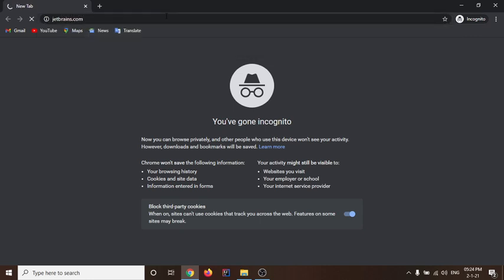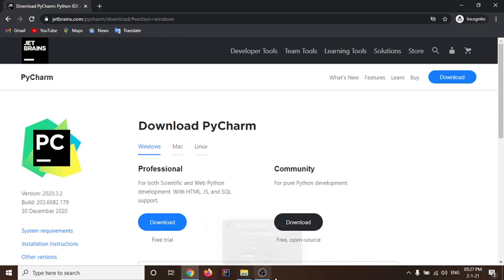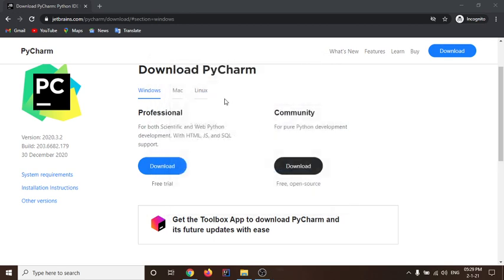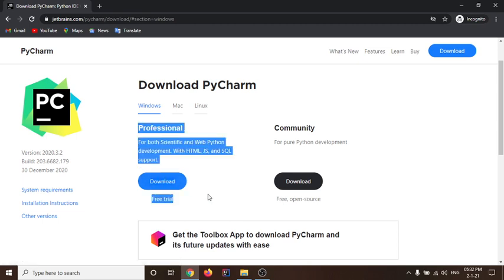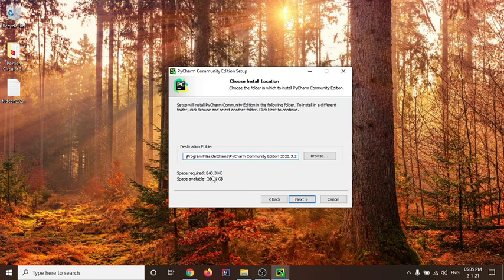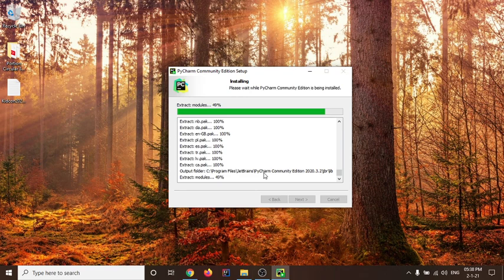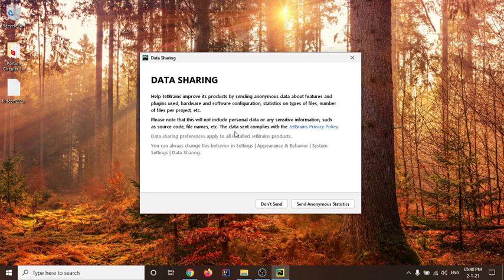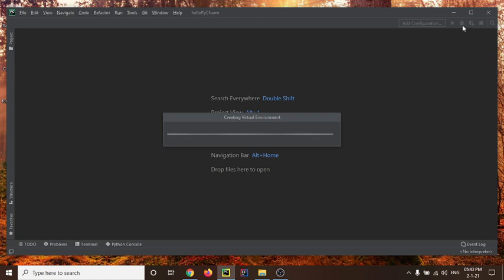Python Tutorial | Downloading Pycharm for python development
My interne is only 10 mB 😱😱😱😱😱😱